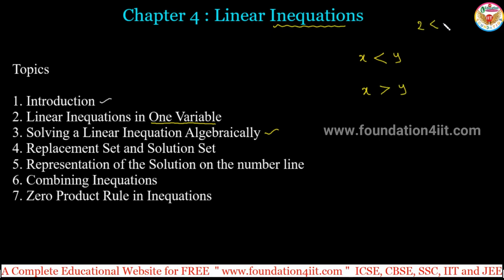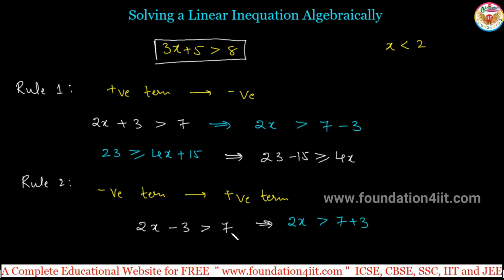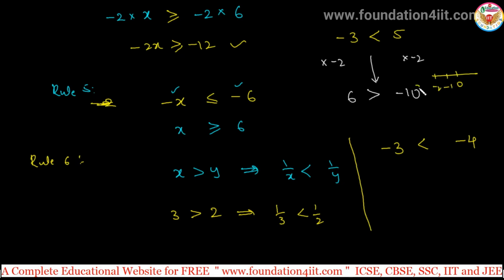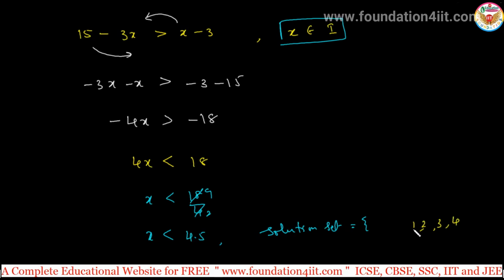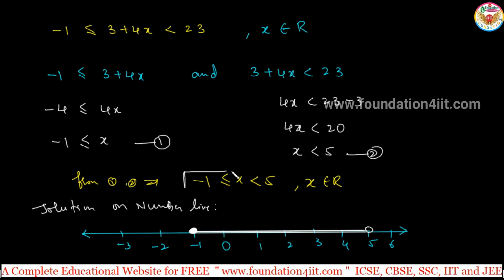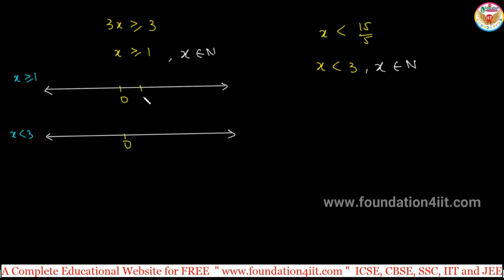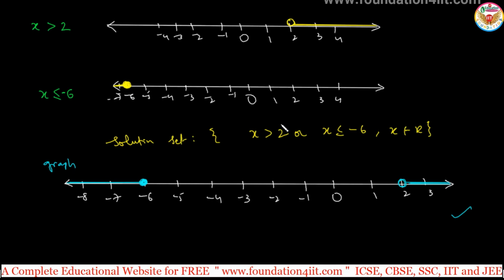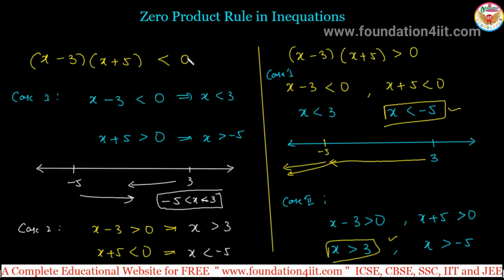Class 10 Maths ICSE || Linear Inequations || Chapter : 4 of 25